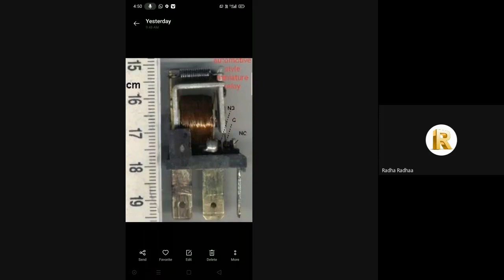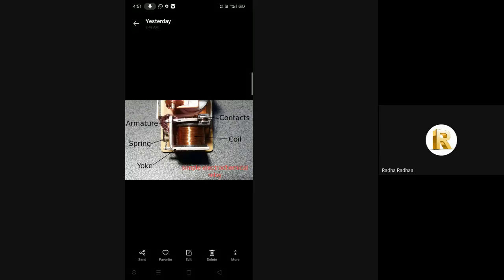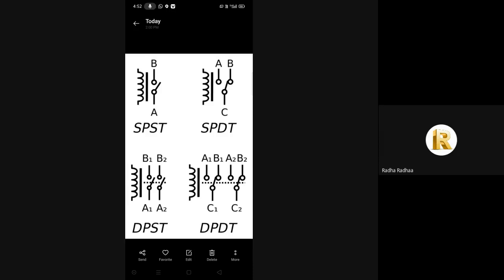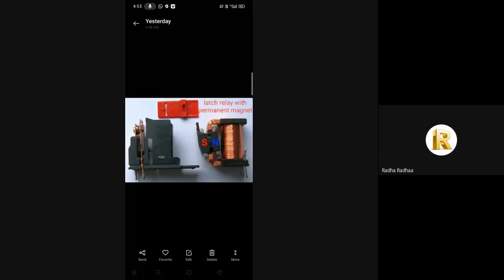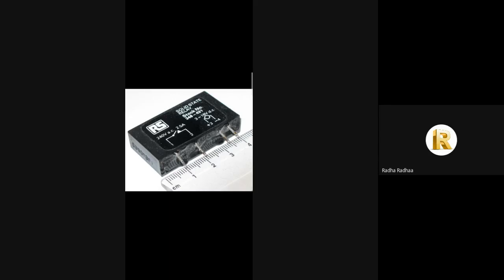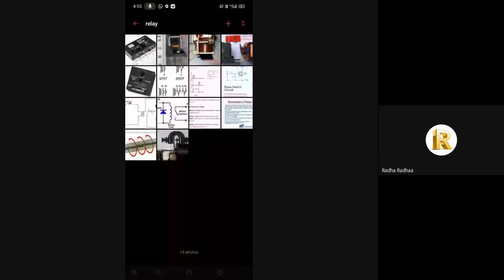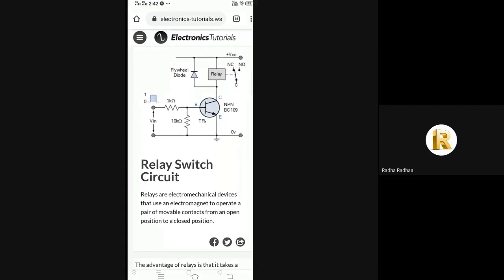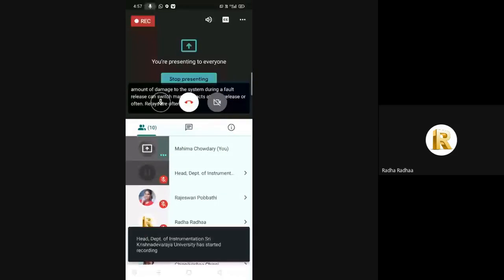Electronic Relays | Student Webinar| Ms.Mahima | II M.Sc. {Ele & Inst} | Instrumentation | S.K.U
A student Webinar by Ms.Mahima Chowdary, a Student of II M.Sc., {Electronics & Instrumentation}, Dept. of Instrumentation, Sri Krishnadevaraya University, Anantapur on Electronic Relays - Presentation using a Mobile.